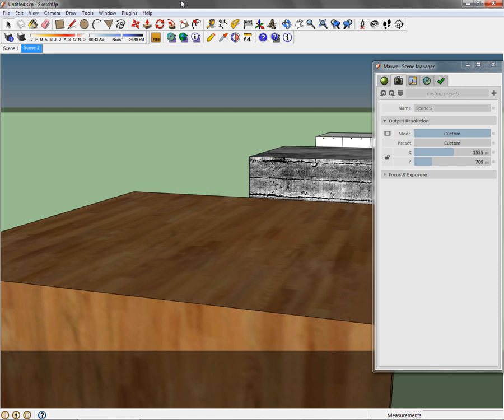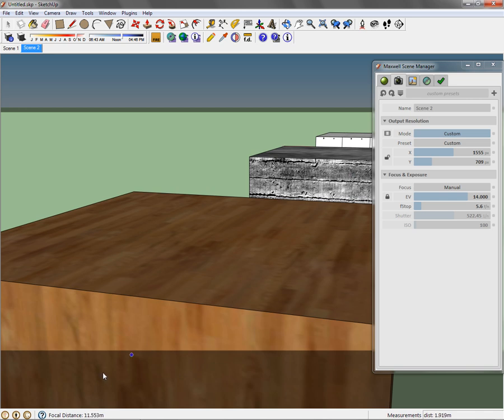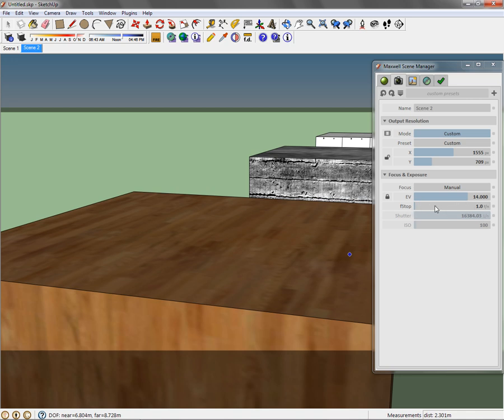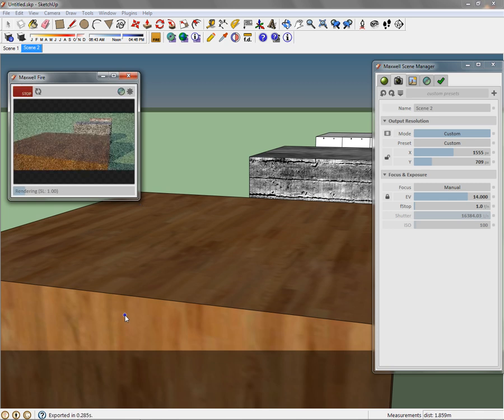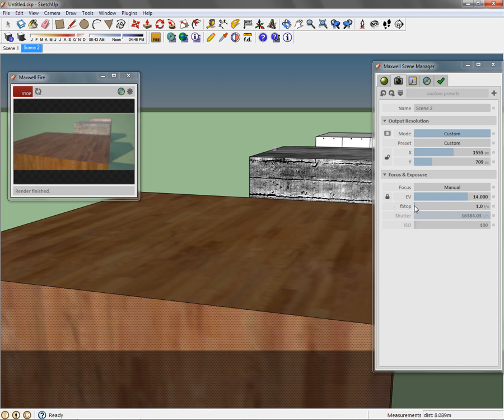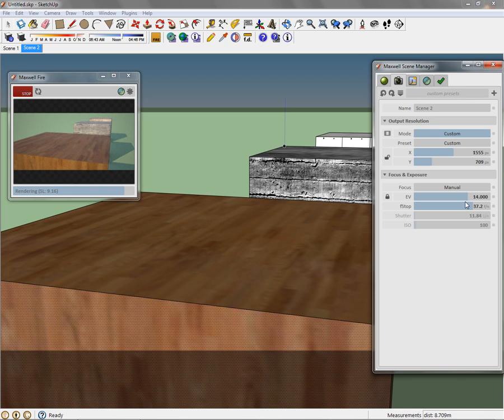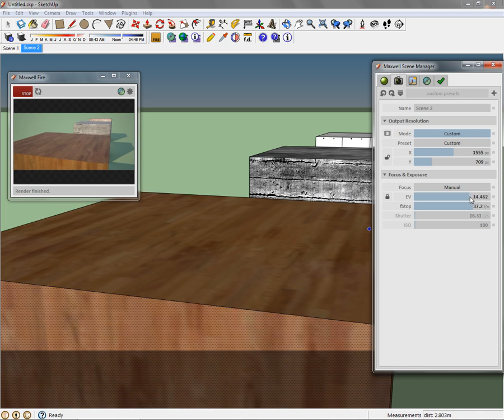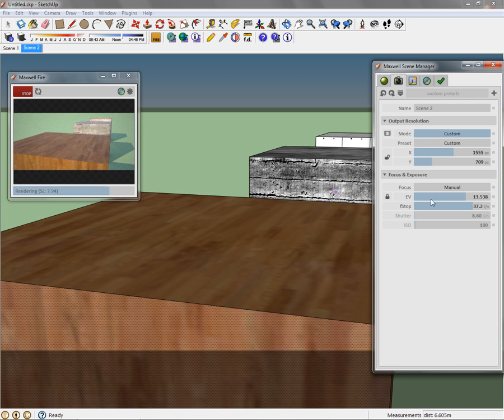5/8 Maxwell for SketchUp: Camera Focus